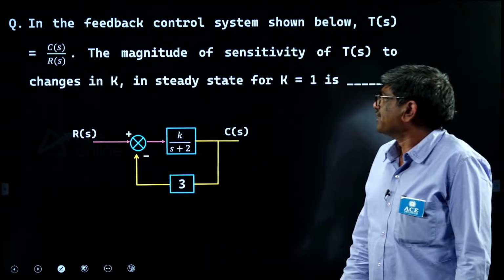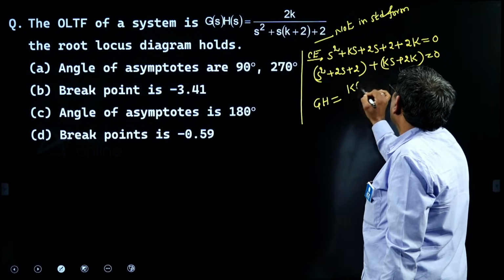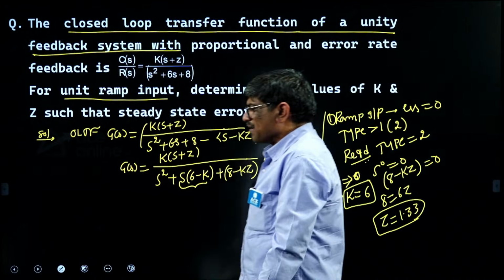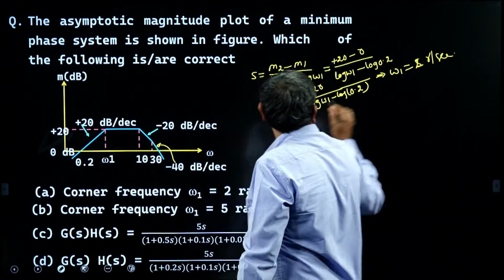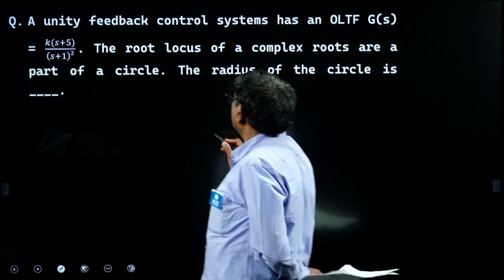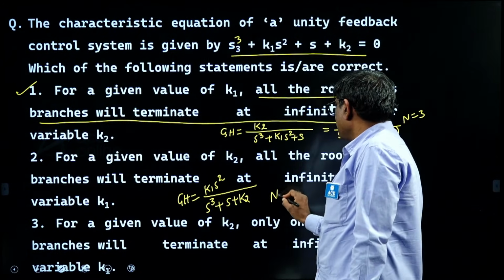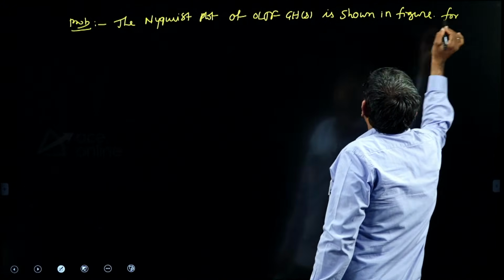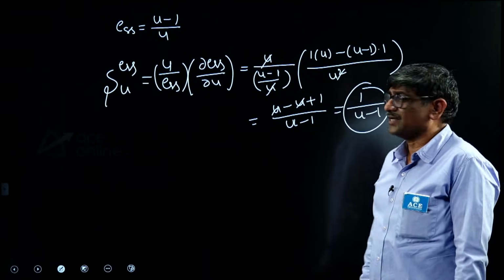GATE 2026: EC & EE | Control Systems | Score Booster Series | NAT & MSQ Question Solving |ACE Online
Get exam-ready for GATE 2026 EC & EE with the Control Systems Score Booster Series by ACE Online. This session focuses on high-weightage NAT and MSQ questions, covering core concepts, standard models, and exam-oriented problem-solving techniques. Designed to improve accuracy and speed, this series helps aspirants strengthen fundamentals and maximize scores through systematic practice and expert guidance.